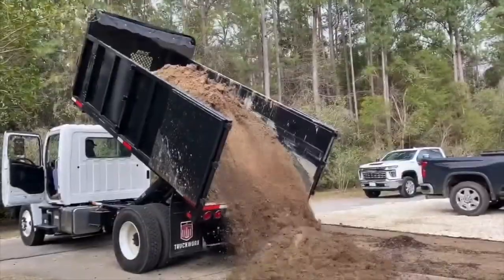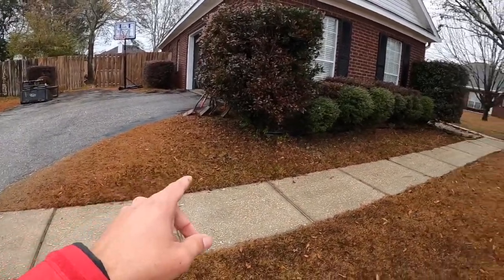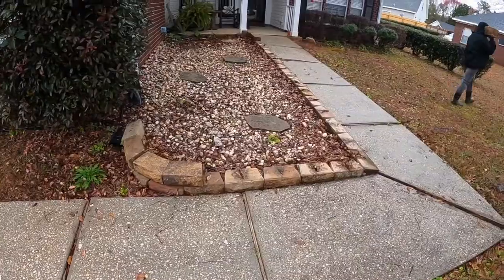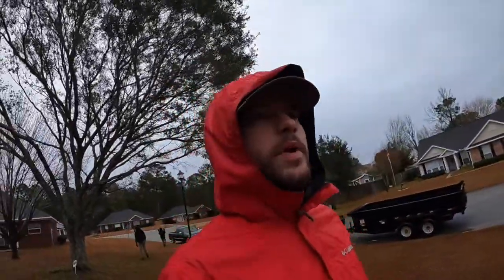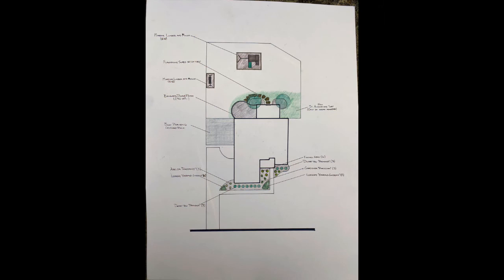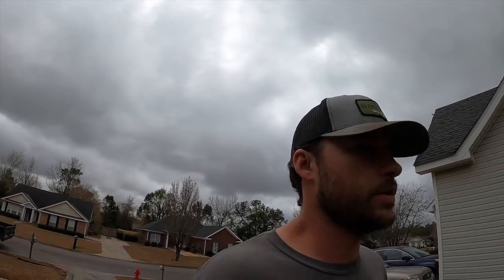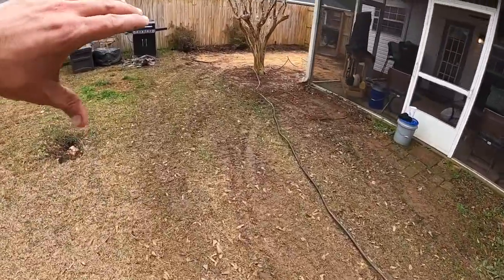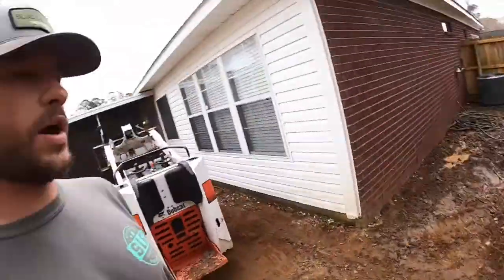Wet start this week!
Check out the demo on the newest project. and a stuck machine.